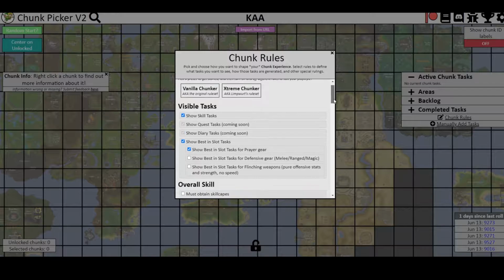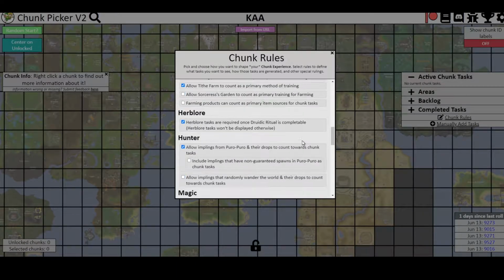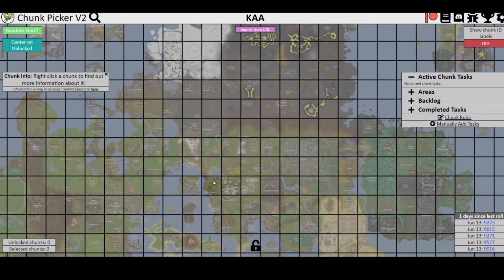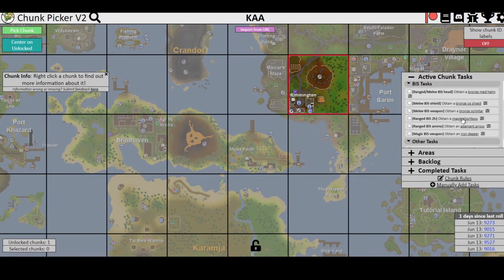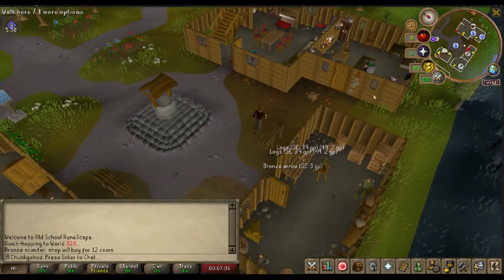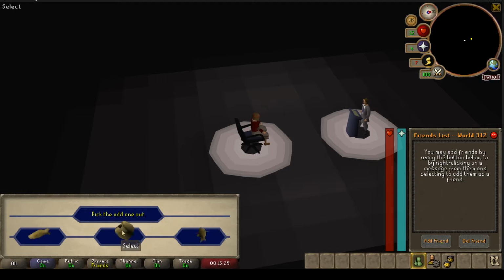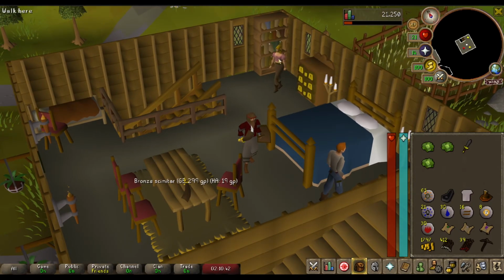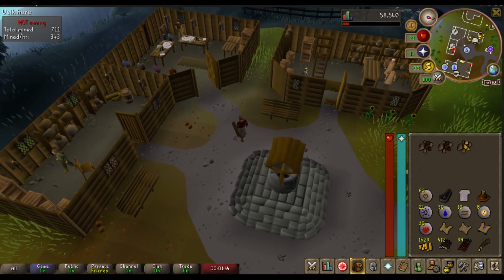Chunkgohod #1 osrs one chunk at a time!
The rules specific to this series is gone over in the video.

But above all else, enjoy :)